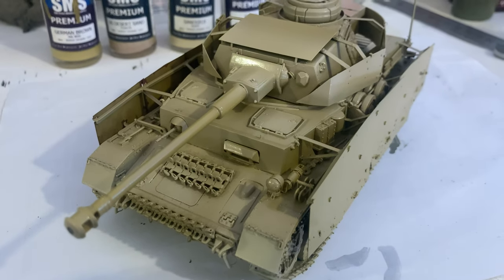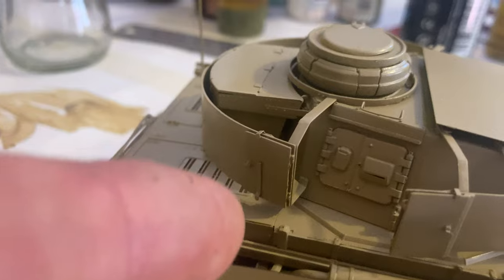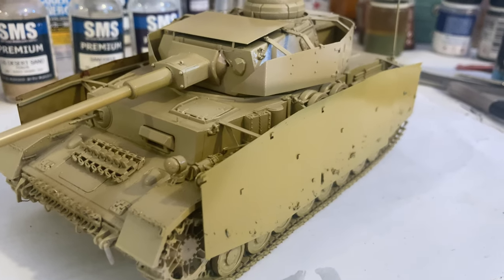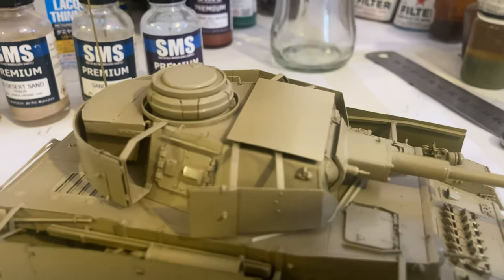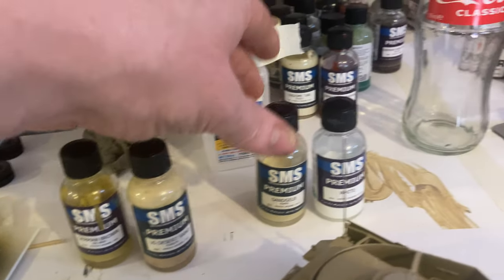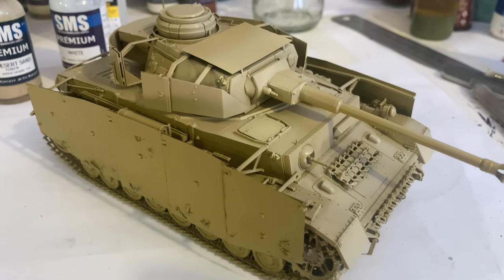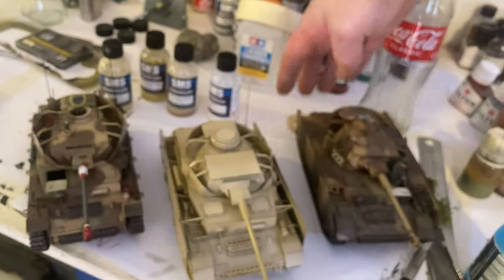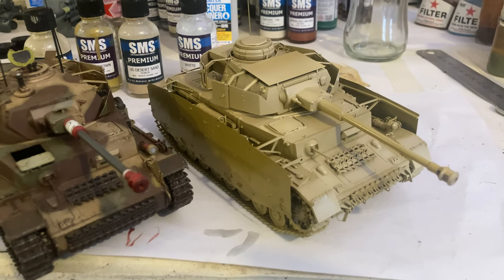Completed building Miniart Panzer IV H with anti aircraft armour